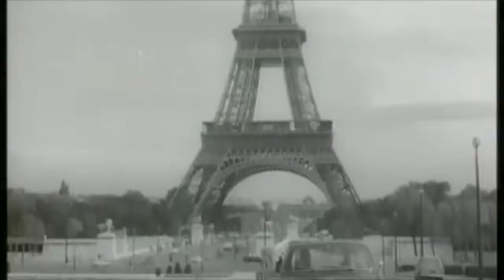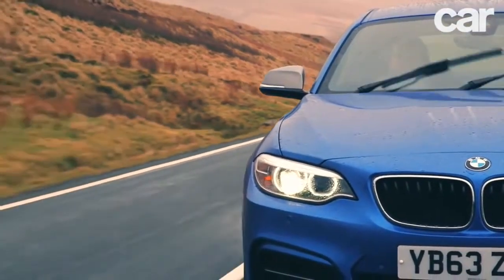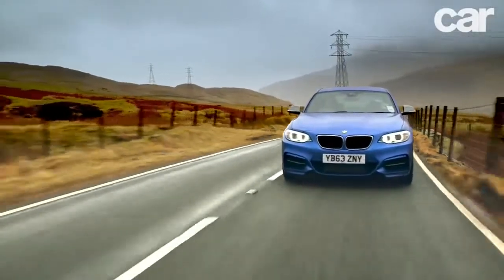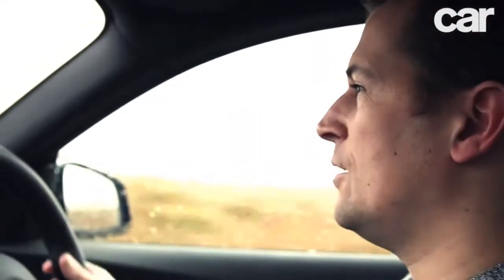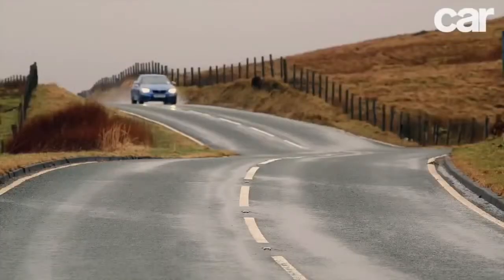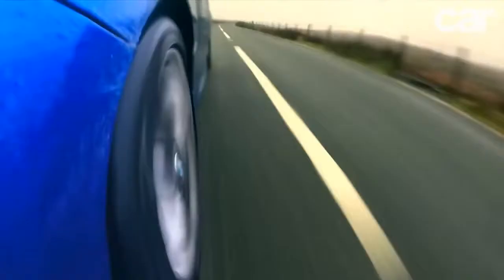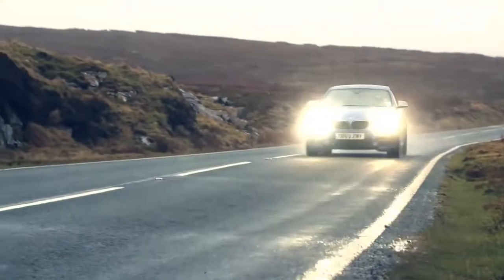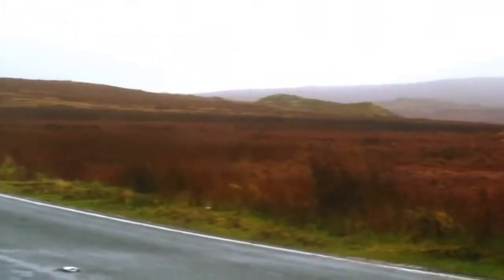BMW M235i 2014 video review